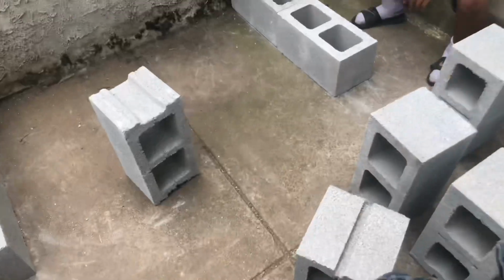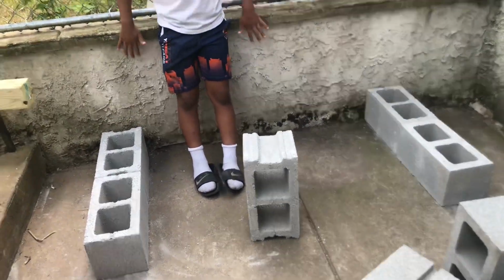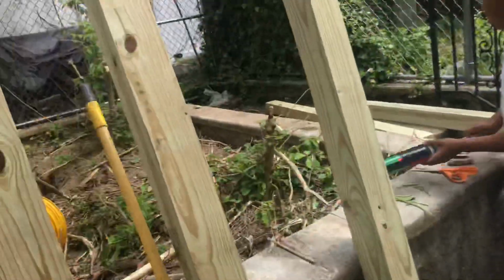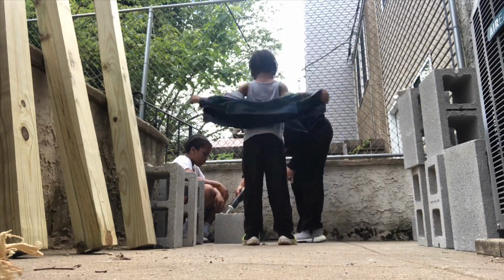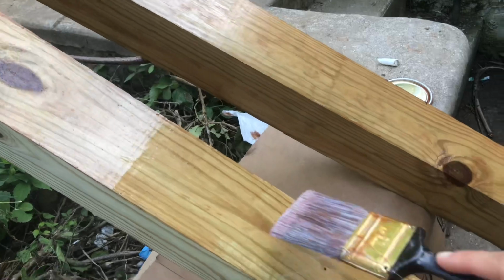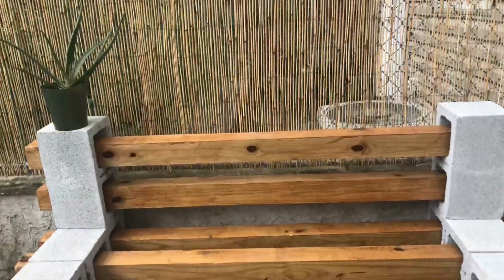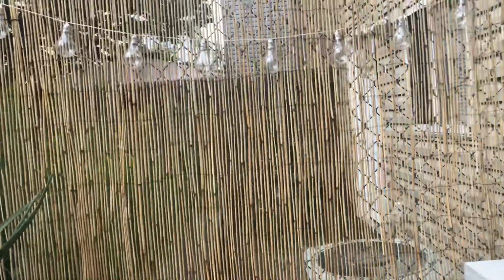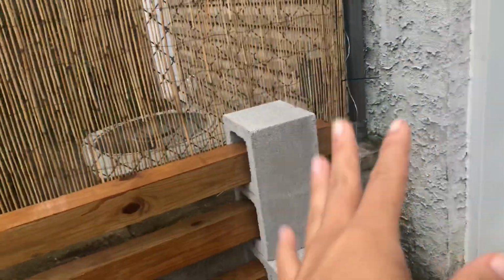DIY Center Block Bench | DIY Yard Makeover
Since we are spending more time home. It felt right to get the yard together. I want a nice zen spot where I could relax. How did we do?

14 center blocks
6 4x4 post
Cement adhesive
Cushion

I purchased all materials at my local